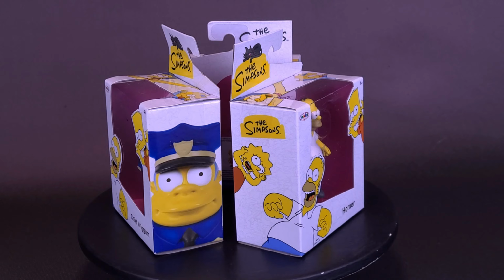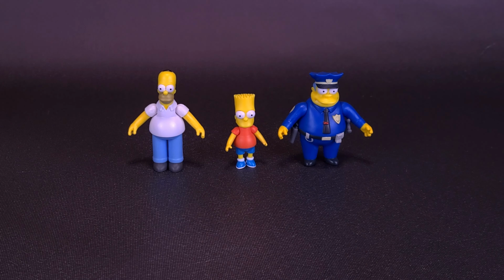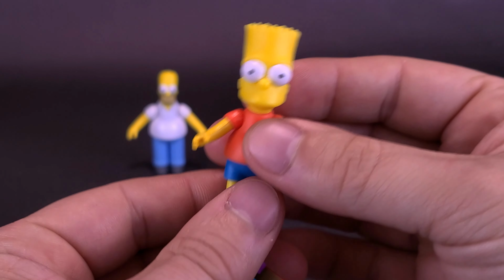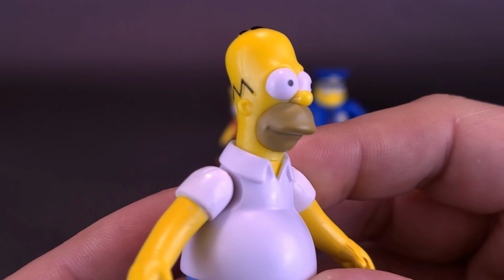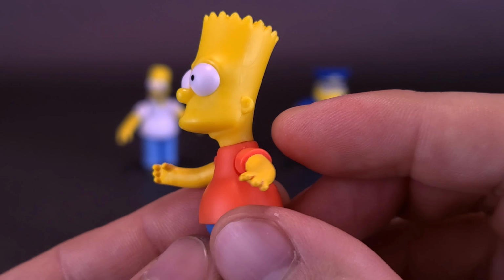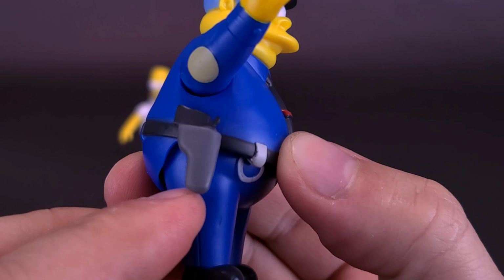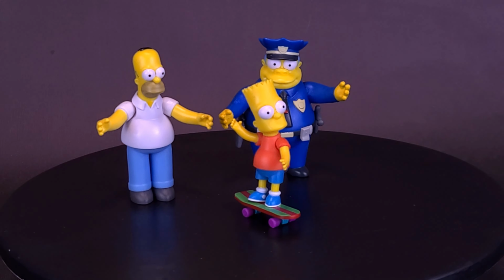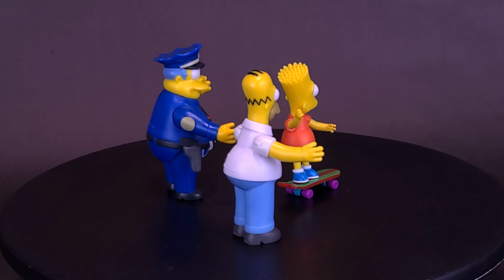Jakks Pacific The Simpsons Homer, Bart and Chief Wiggum 2.5 Inch Figures